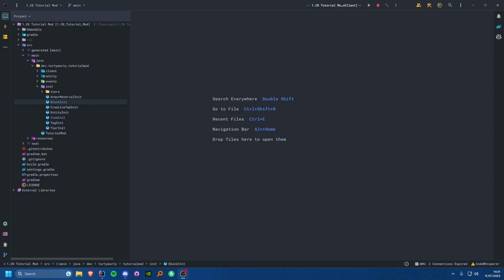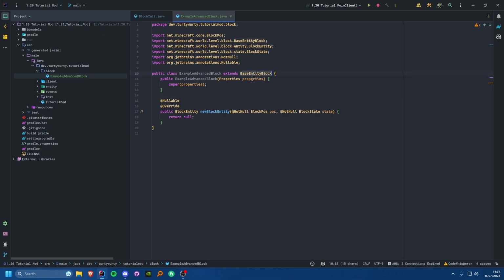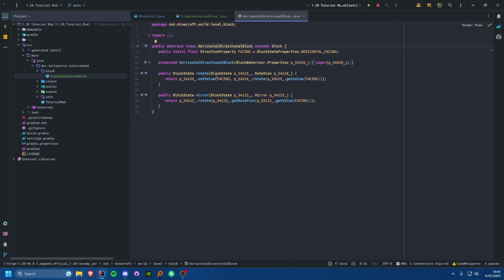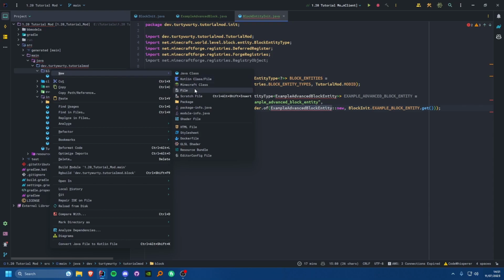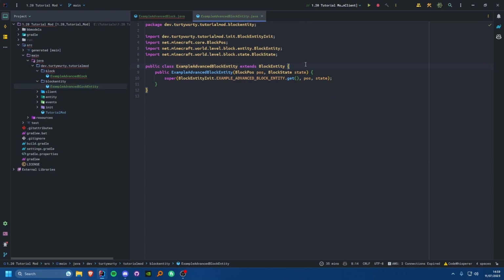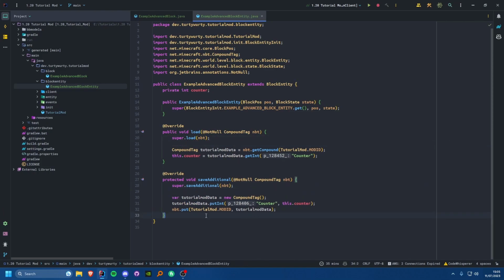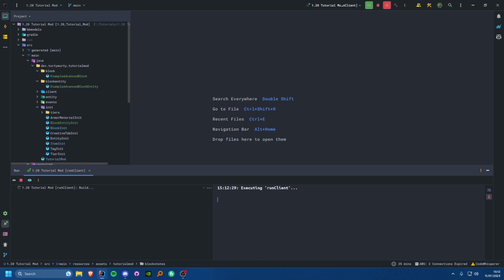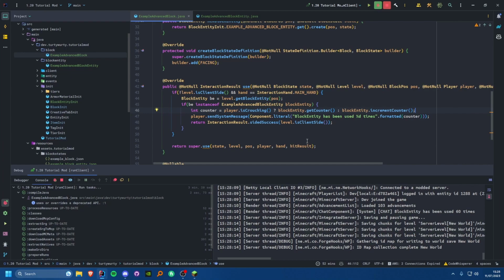1.20 Minecraft Forge Modding Tutorial - Block Entities and Block States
In this video, I show you how to make block entities, which allow us to store data in our blocks and let them perform ticking functionality. Additionally, I will show you how you can create blockstates such as directional facing.

In the next tutorial, I will show you how to make your block entity tick.

Chapters:
0:00 - Intro
2:50 - Creating the block class
7:30 - Block state properties
12:20 - Registering the BlockEntityType
14:50 - Creating the block entity class
17:00 - The block's use method
19:35 - Saving and Loading data
25:30 - Finishing the use method
26:05 - The blockstate JSON
29:30 - Fixing the direction placement
30:40 - Testing 1
31:40 - Fixing use from running twice
32:20 - Why the data doesn't save properly
33:50 - Testing 2
34:15 - Outro